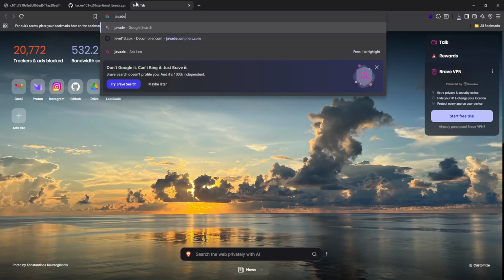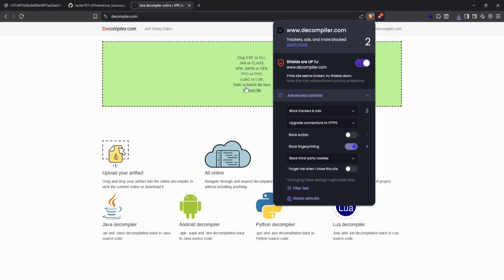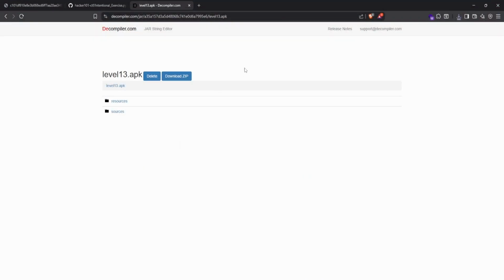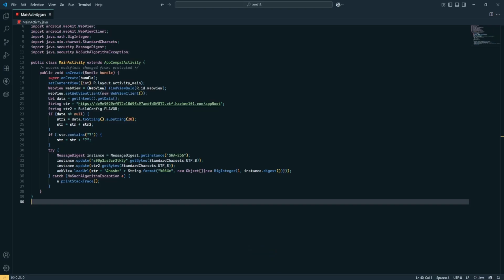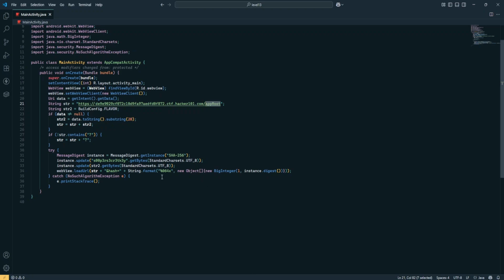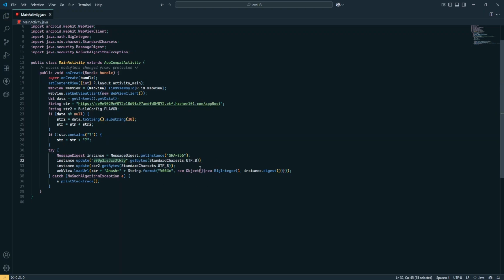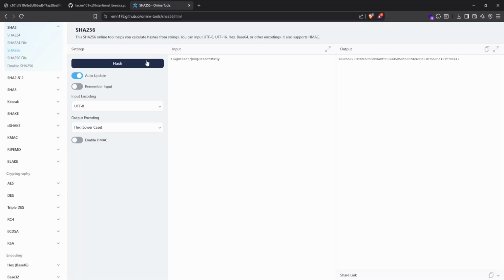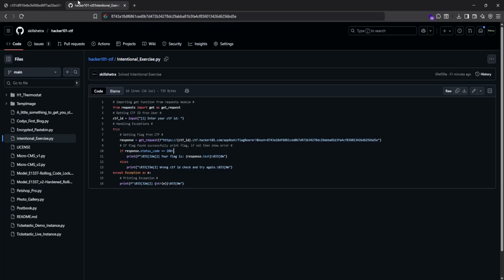Solving "International Exercise" | Hacker101 CTF Walkthrough #14 | Skillshetra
Welcome to the 14th episode of the Hacker101 CTF Walkthrough series on Skillshetra!
In this video, I, Kushal, tackle the tricky "International Exercise" challenge from Hacker101's Capture The Flag platform.
This challenge builds on concepts from previous lock-related problems but throws in extra layers of difficulty to test your skills in reverse engineering, logic analysis, and code behavior understanding. I’ll break down the Python script I used, walk you through the logic, and show exactly how to bypass this hardened code lock mechanism to capture the flag.

✅ Perfect for CTF beginners looking to level up
✅ Ideal for those wanting hands-on practice with complex challenge-solving
✅ Step-by-step explanation using real exploit code

Follow Skillshetra for More!

📌 What you'll learn in this video:
How to analyze hardened logic-based security mechanisms
How to write and use Python scripts to automate code-breaking attempts
How to approach CTF problems that build upon earlier versions
Practical tips on debugging and testing payloads

🧠 Missed the earlier episodes? Check out the full Hacker101 CTF Walkthrough playlist on Skillshetra!